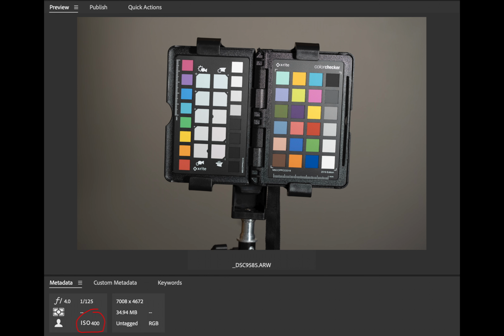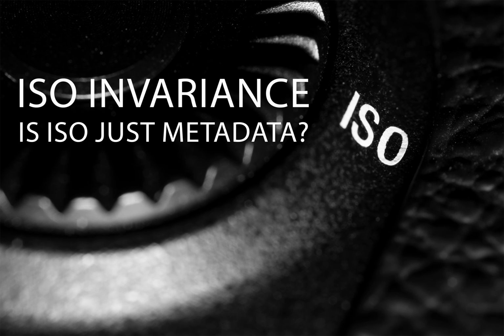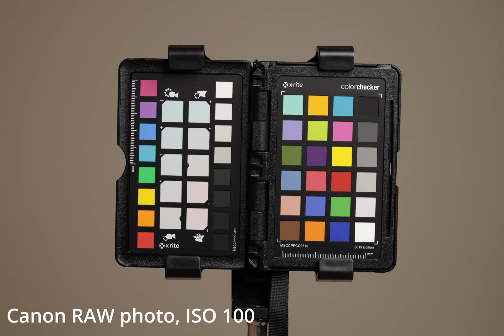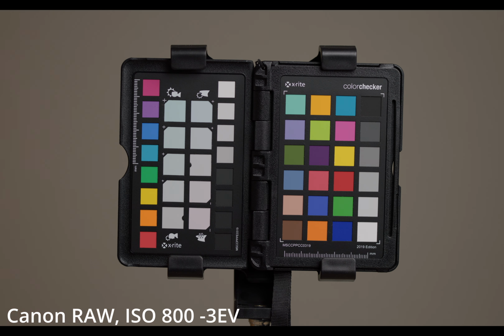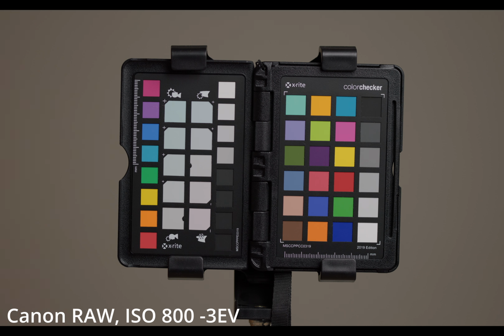ISO invariance - is ISO just metadata?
A rebuttal to a (since removed) video that claimed ISO was just metadata.

00:00 Intro
01:20 Pulling exposure back in post from a high ISO image to match a low ISO image (RAW photos)
02:07 Pushing exposure up in post from a low ISO image to match a high ISO image (RAW photos)
03:03 Testing in video
04:38 Conclusion